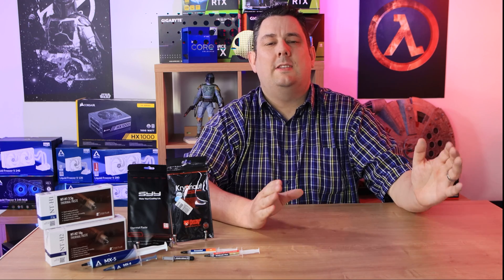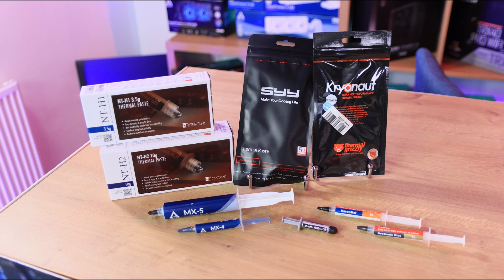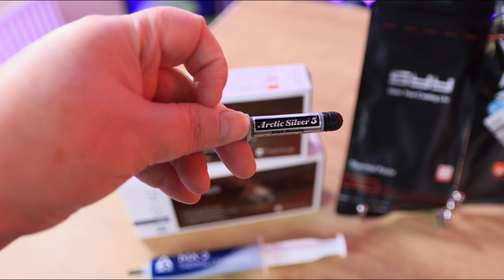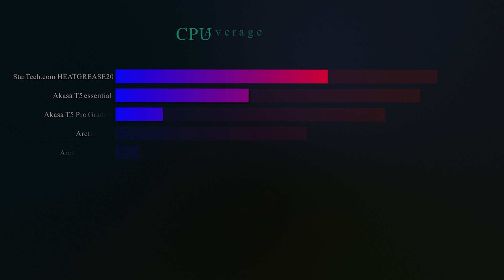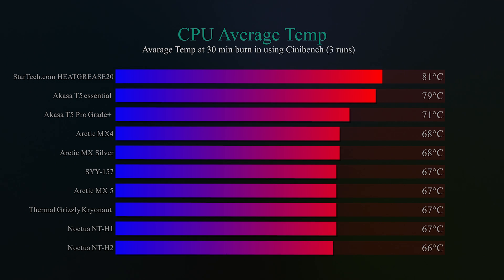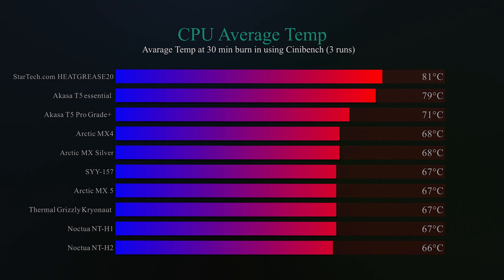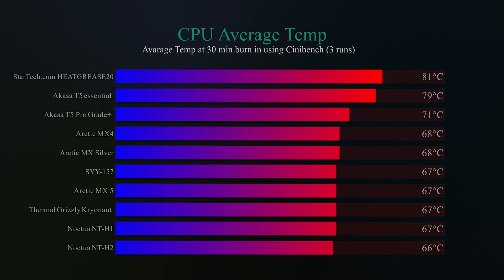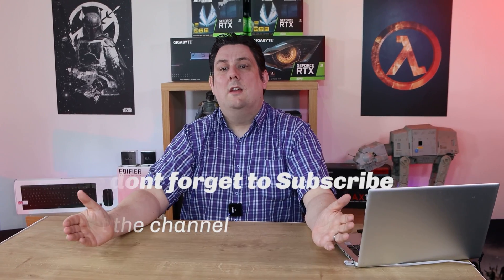Best Thermal Paste 2022, 10 Highest Performance Thermal Compound - Arctic MX5, HT-H2, Kryonaut +more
Best Thermal Paste 2022, Highest Performance Thermal Compound - Arctic MX5, HT-H2, Kryonaut + more

In this episode, we test the 10 best selling thermal componds on Amazon UK on 22/12/2021
Arctic Silver
Arctic MX5
Arctic MX4
Thermal Grizzly Kryonaut
SYY Thermal Paste
Noctua NT-H1
Noctua NT-H2
StarTech.com - HEATGREASE20
Akasa Thermal Pro-Grade+

Category
Science & Technology